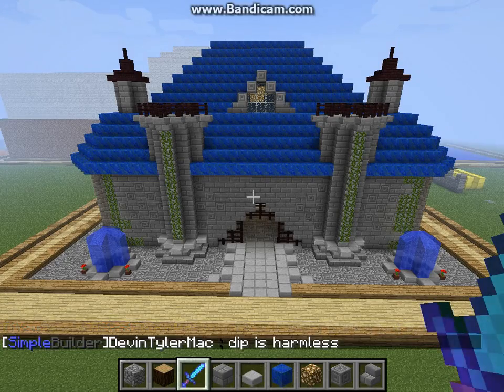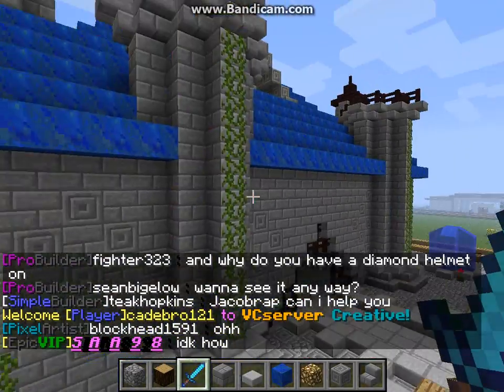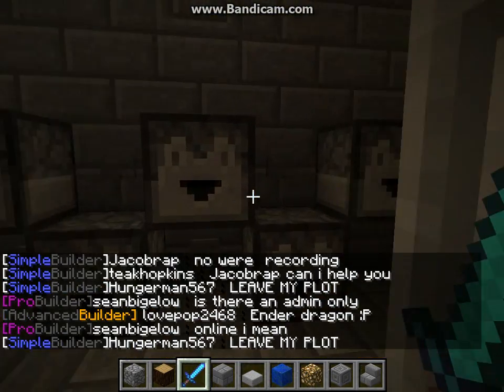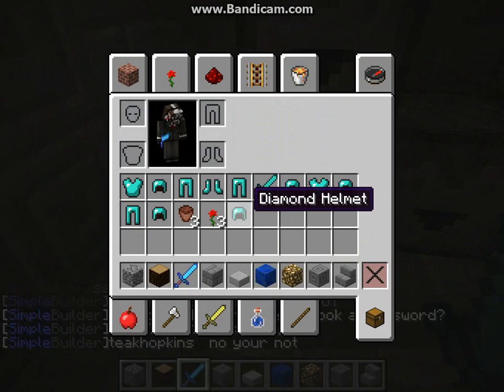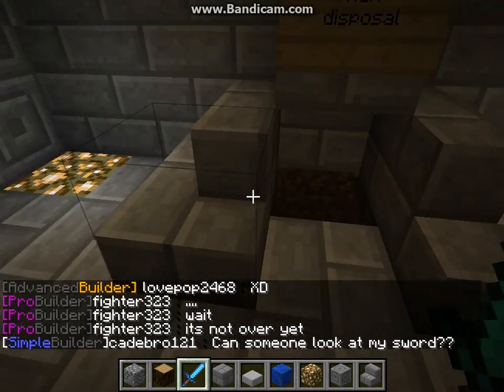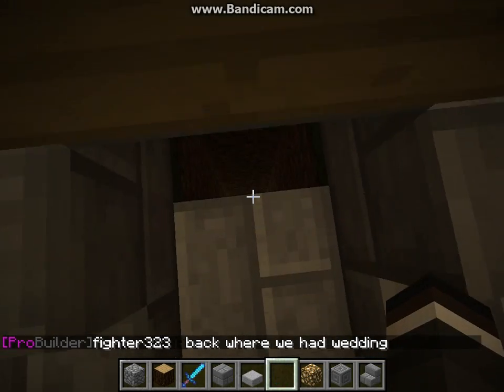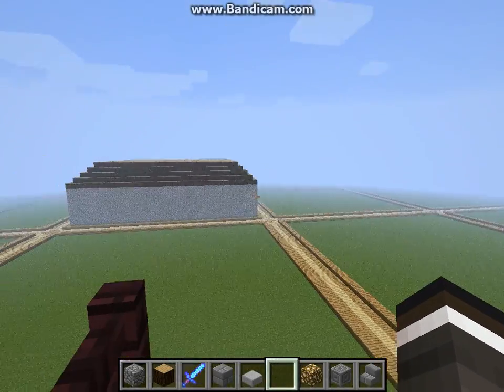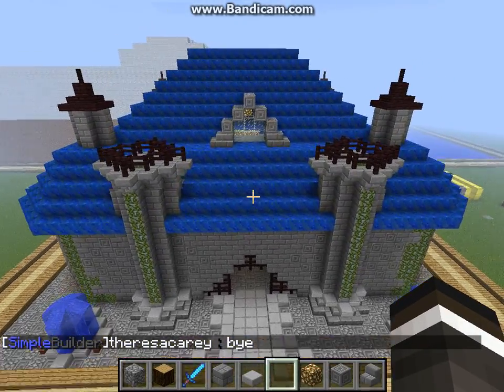VCserver - ep.1: My castle!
doing a tour of my castle in the vc server!

ip: play.vcserver.net